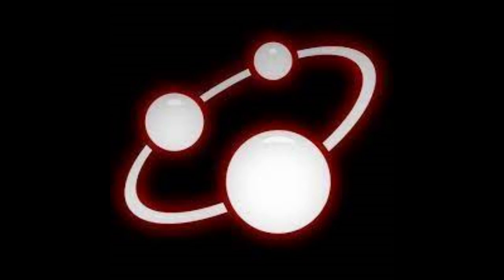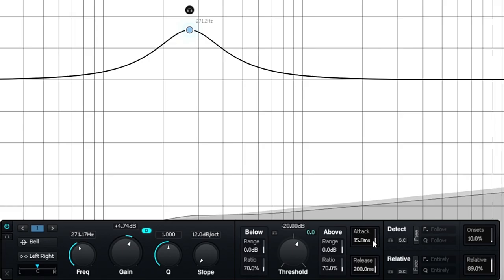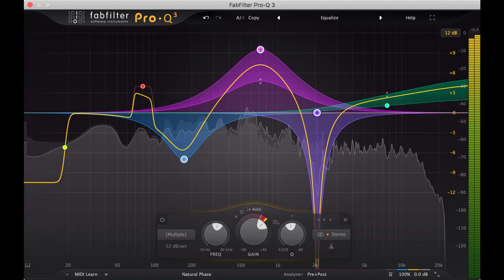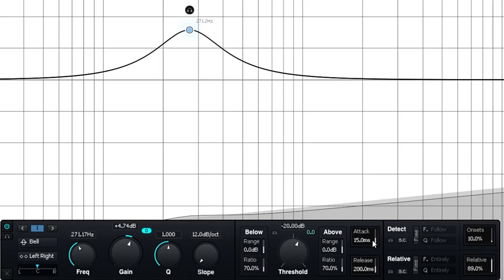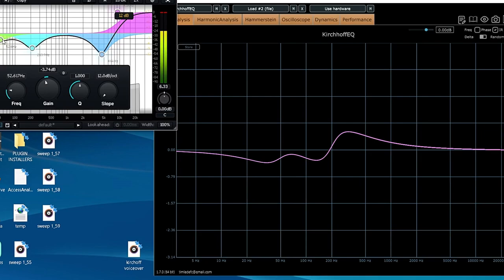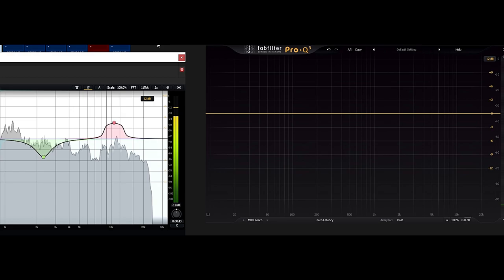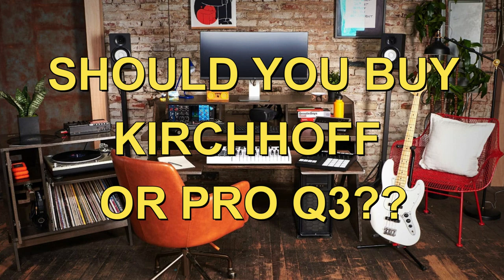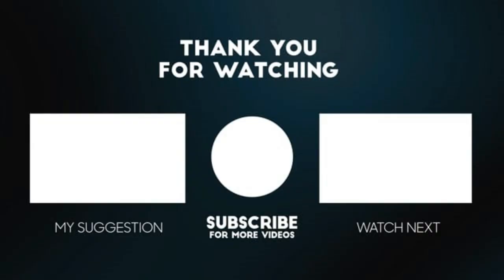DON'T buy fabfilter pro Q3 UNTIL you've tried the geekiest EQ plugin I've seen yet.. KIRCHHOFF EQ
If you think fabfilter proq3 and dmg equilibrium are feature laden.. just wait till you see what three body technology's Kirchoff dynamic EQ can do!

DEVELOPER BLOG LINKS ⬇️⬇️

Some notes about how circuit modeling works in Kirchhoff-EQ.

📖 CHAPTERS
0:00 intro
0:21 kirchhoff filter options
0:54 analog modelled filters
1:36 anti eq cramping
1:59 kirchhoff dynamic eq features
4:20 does it really create less noise and harmonic distortion?
7:41 phase options including mixed phase
8:33 can kirchoff eq do the fabfilter spectral grab?
8:56 customizable gui
9:41 does a dynamic eq need x2 oversampling?
10:38 do you need 117 bit audio?
11:16 kirchhoff eq vs fabilter proq3
12:24 can the kirchhoff eq plugin be improved?
13:21 is kirchhoff eq good value for money?